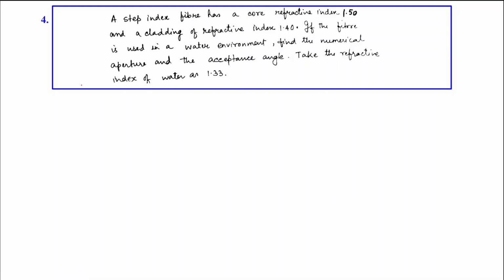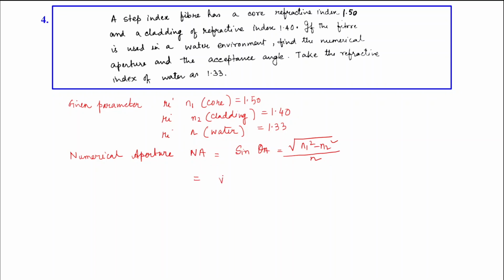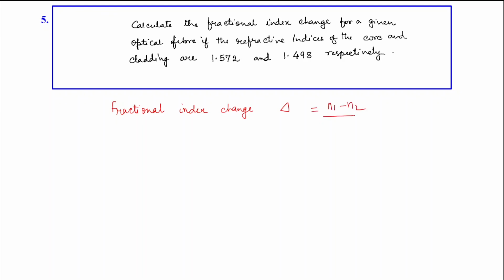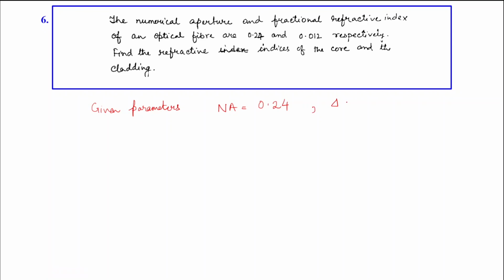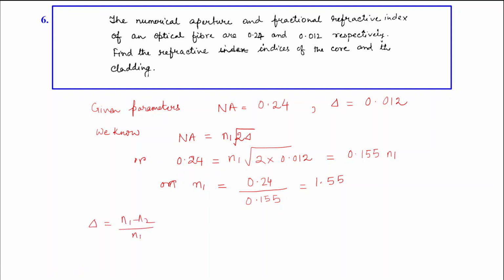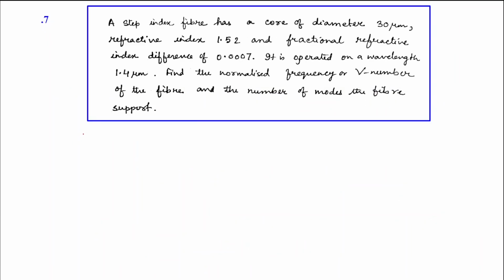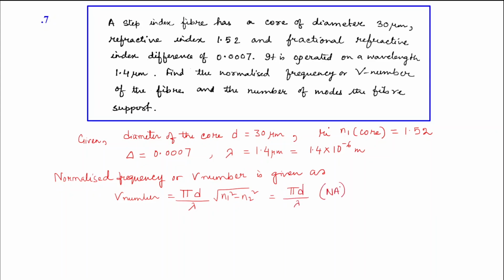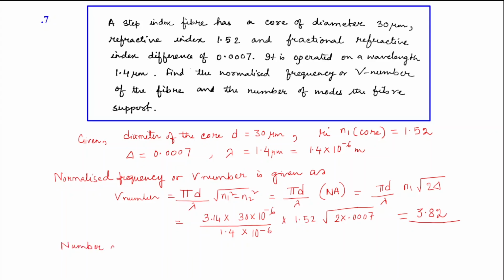Fibre Optics: Problems &Solutions Part 2: Undergraduate Physics : Engineering Physics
Previous videos